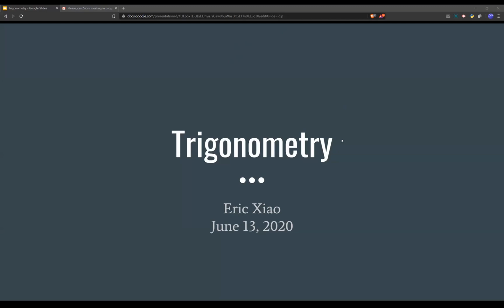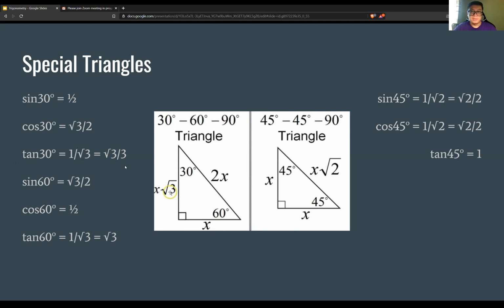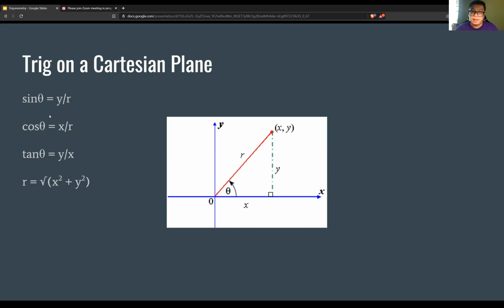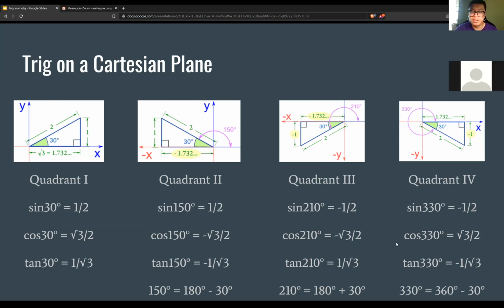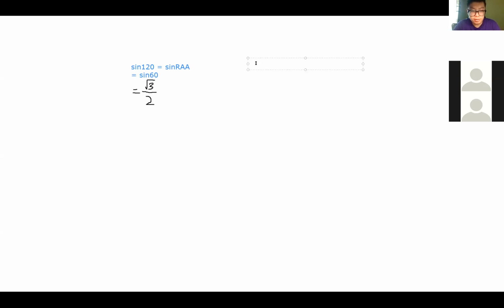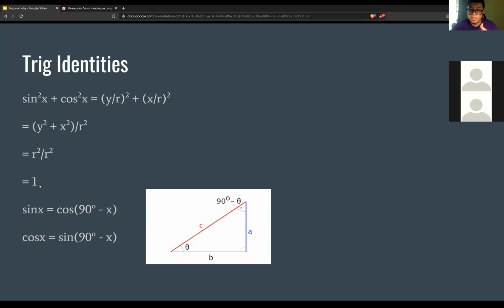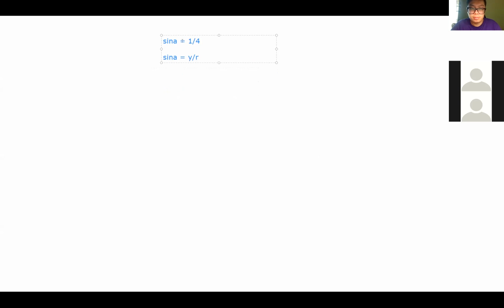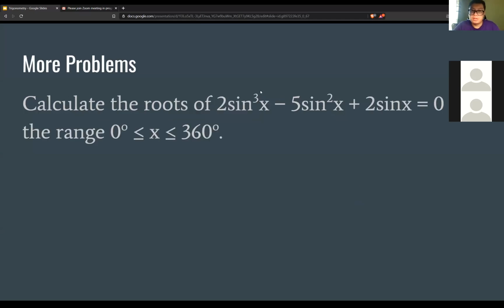Olympic Math Group Study - June 13 - Trigonometry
This is part of a series of online group study sessions for the GRCS Gr. 7-8 Olympic Math class. The purpose is to help students enrich and maintain their math skills during the COVID-19 crisis.